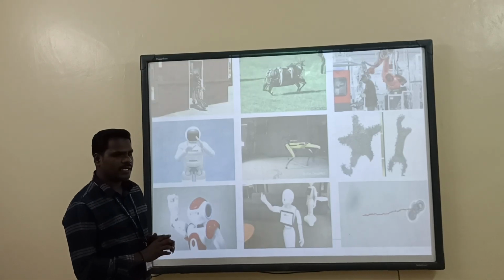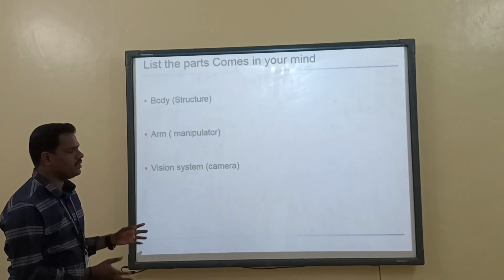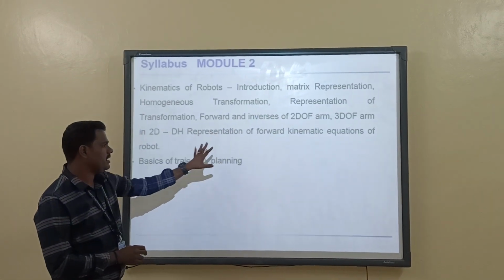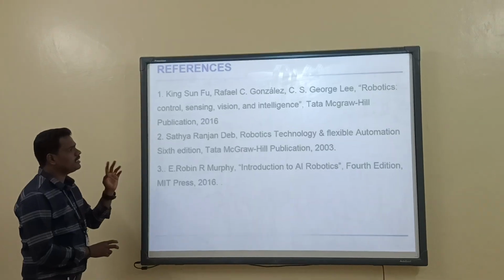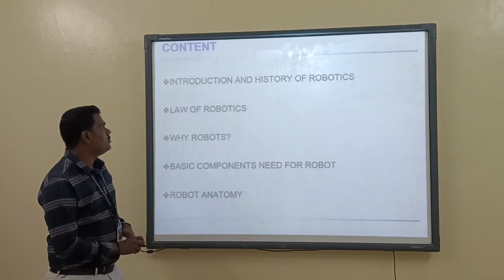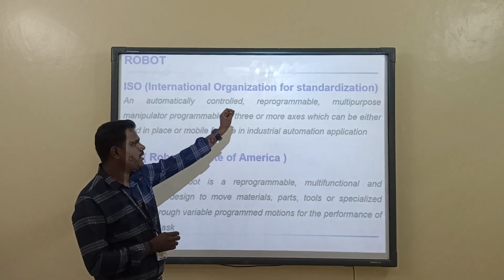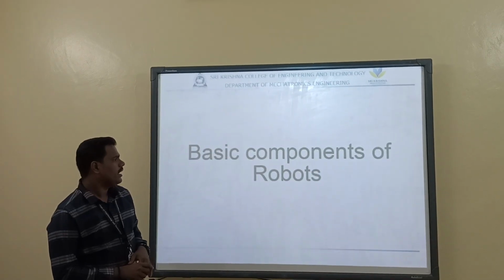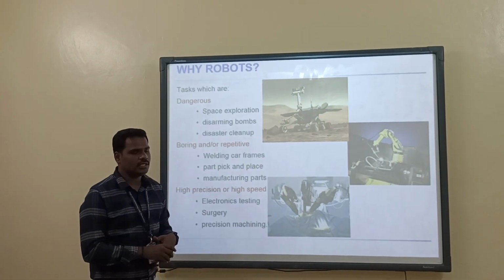Robotics and Machine Vision System by Mr T Vignesh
Department of Mechatronics Engineering
Sri Krishna College of Engineering and Technology